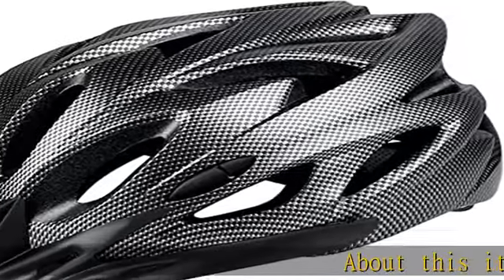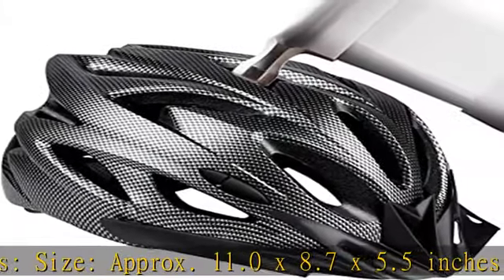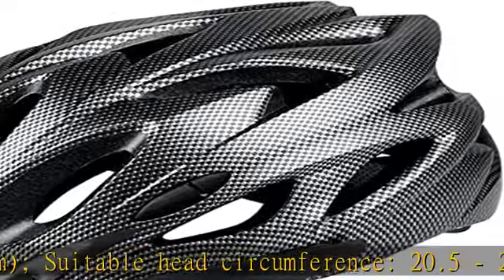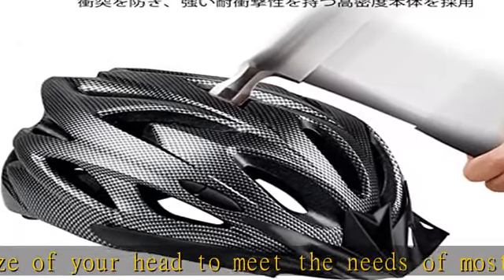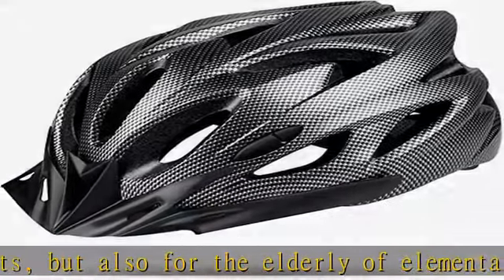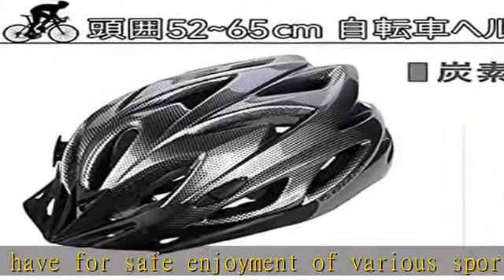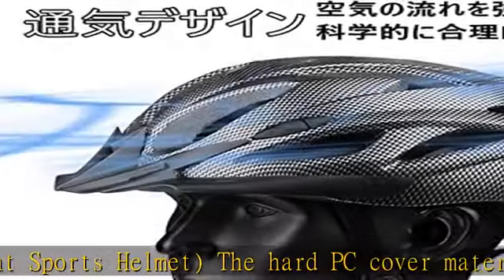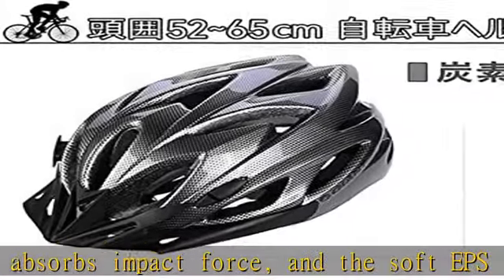自転車 ヘルメット 大人 軽量 通気 高剛性 ヘルメットロードバイクヘルメット サンバイザー付き 流線型 調整可能 アゴパッド付き 通勤 通学 大人用 男女兼用 脱着可能シールド バイザー付き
ポークオーディオ POLK AUDIO サブウーファー ブラックアッシュ PSW10